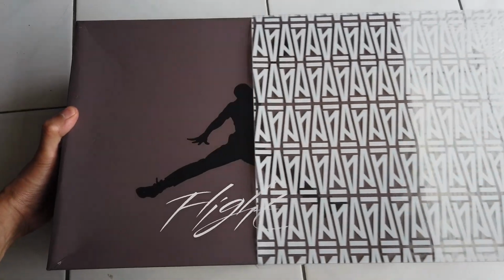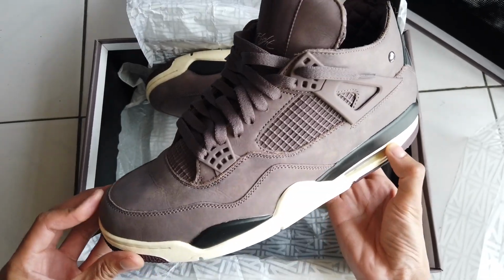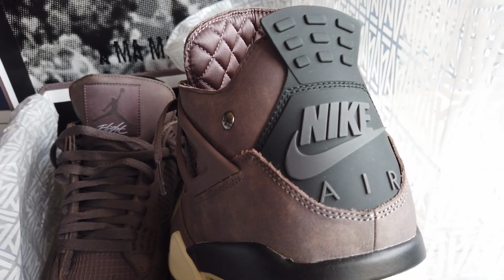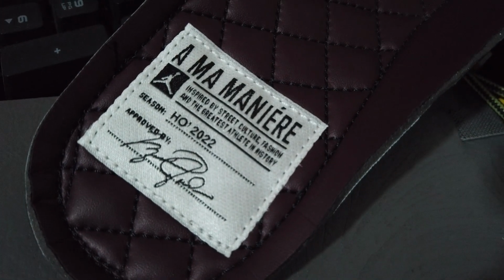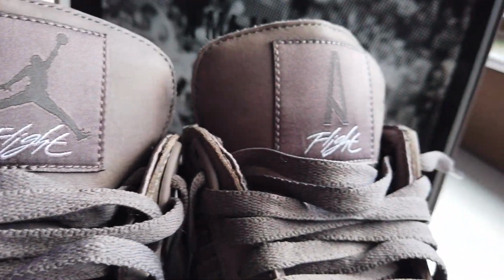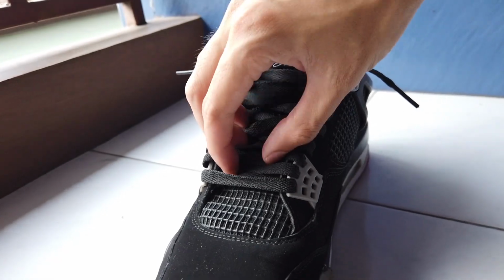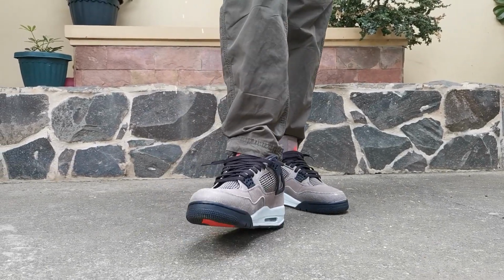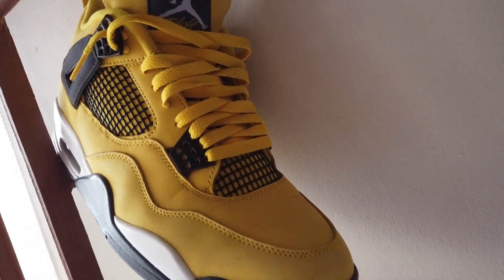Unboxing/Review: A Ma Maniere Jordan 4 | 4 Things you need to know before buying Jordan 4's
Back at it again folks! Finally unboxing my latest keep in my A Ma Maniere collection, and it's in my favorite Jordan silhouette.

Also, you're probably interested in Jordan 4's but don't know where to start, well let me drop at least 4 things you should know about it.
What're your thoughts on 4's in general? Thoughts on the A Ma Maniere 4's?
What's your Sneaker of the Year?